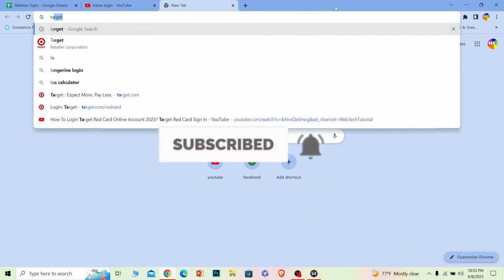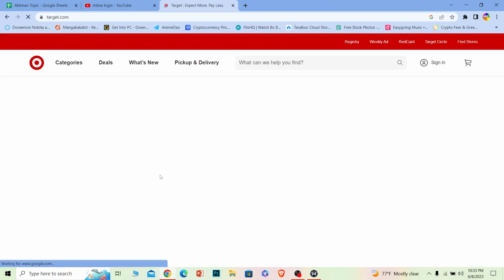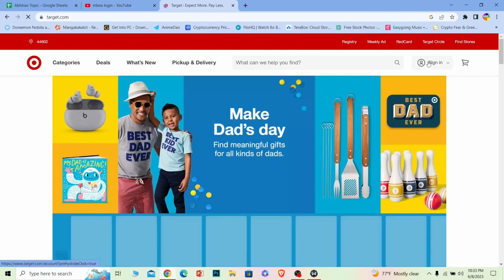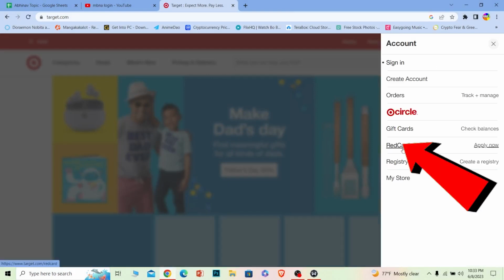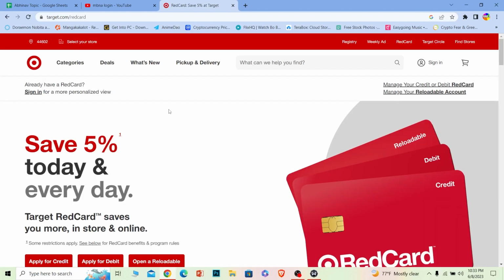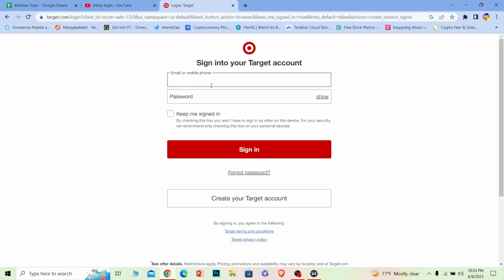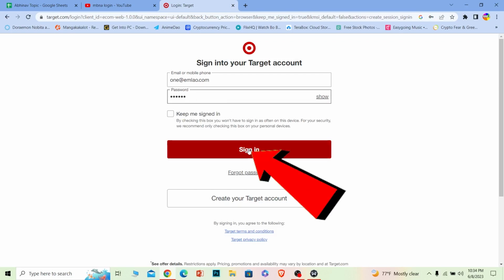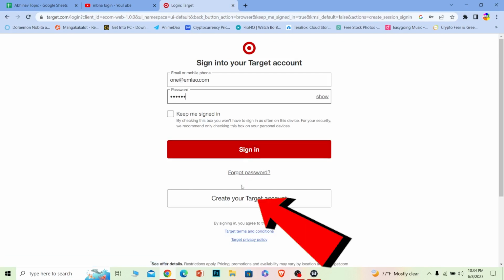How To Login Target Red Card Account (2023)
This video walks you through the step by step process of how to log into your target red card account. Watch the video till the end and learn the steps in detail.